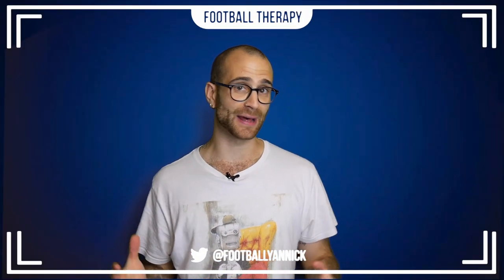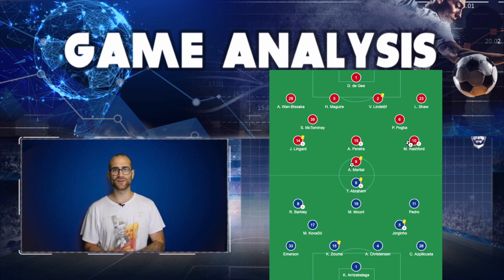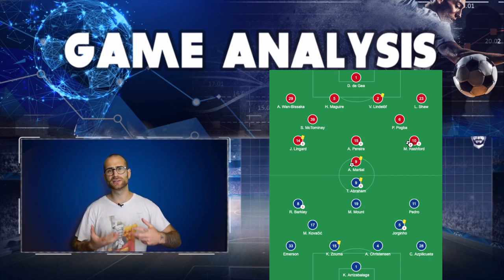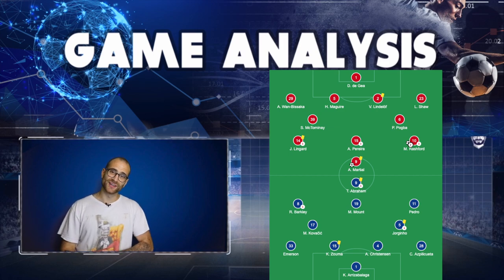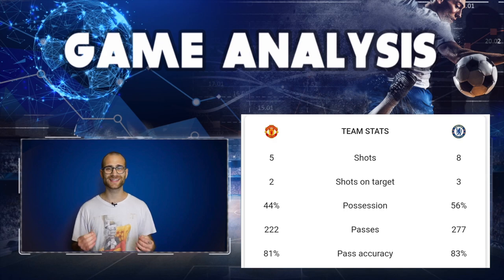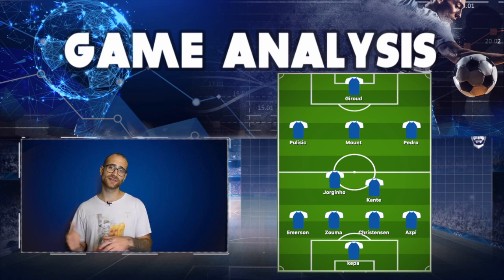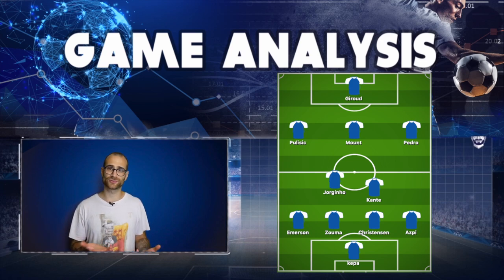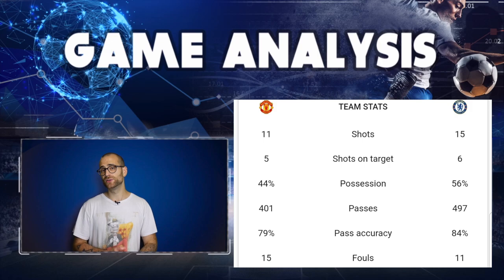Chelsea 0 - 4 Manchester United - How It Happened !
Frank Lampard's Chelsea endure a difficult lesson for their first Premier League match. A strong first half ends up in a drubbing, but how did it happen?